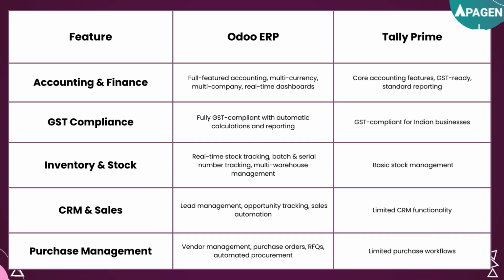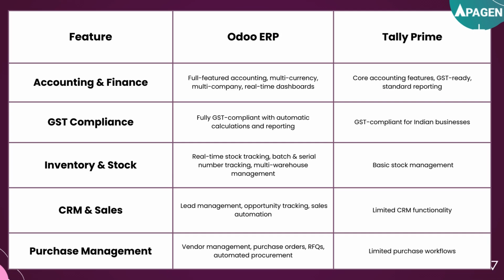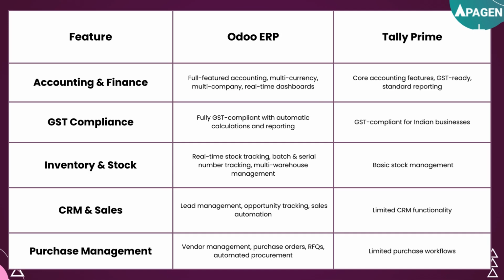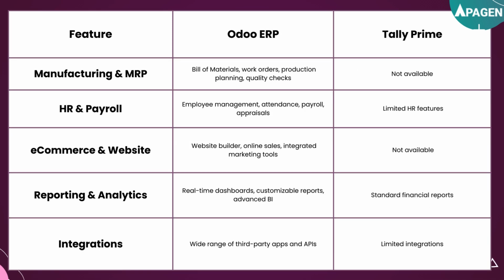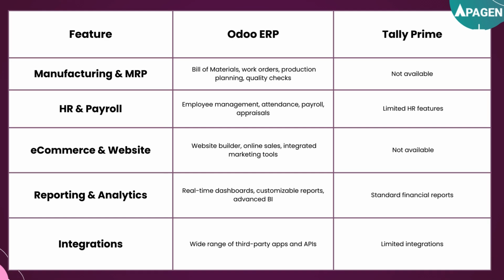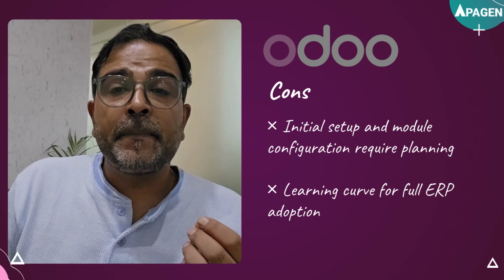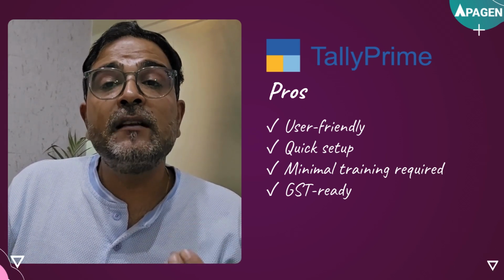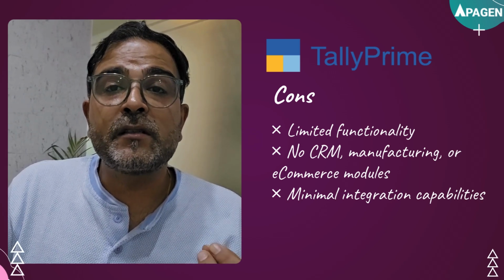Odoo vs Tally Prime | Complete ERP Comparison 2025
Confused between Odoo and TallyPrime for your business? In this detailed comparison, we break down all the key features, pros, and cons of both ERP solutions.

Discover why Odoo is the preferred choice for businesses looking for a unified ERP system, offering integrated modules for Accounting, CRM, Inventory, HR, Manufacturing, eCommerce, and more all with GST compliance for Indian businesses.

Whether you’re a small business, startup, or growing enterprise, this video will help you make an informed decision about the right ERP for your organization.